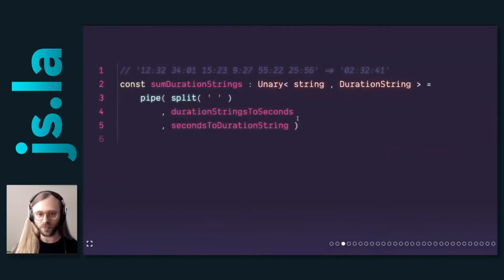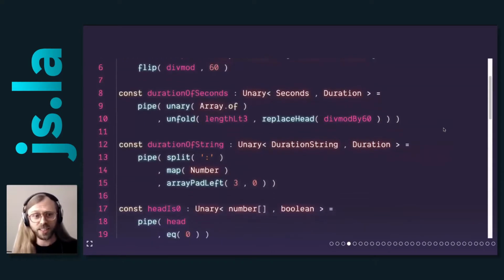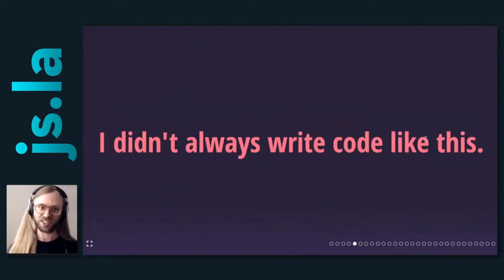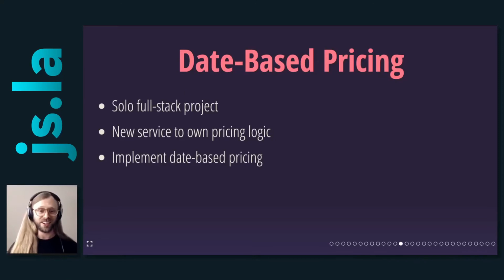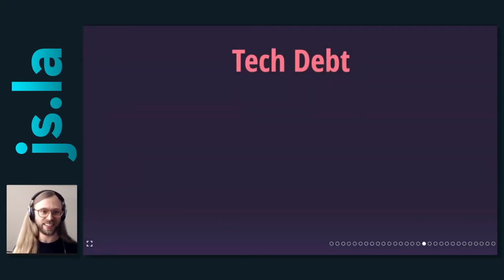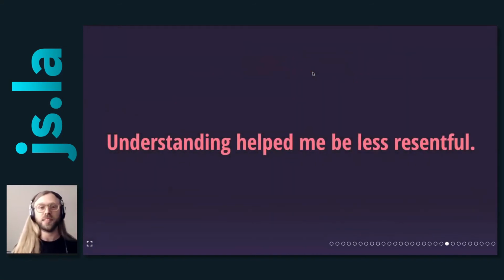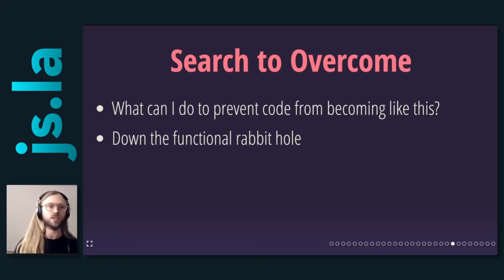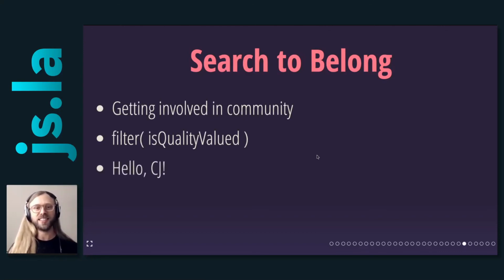Forrest Akin: Top-Down Design - Extreme Composition Edition | April 2020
High-level programming languages like JavaScript give us the ability to encode software in human terms, yet so often we struggle to maintain clarity of our original intent as software evolves. Join me for a night of functional frivolity as we incorporate the ideas of top-down design with the power of composition to maximize clarity of intent and minimize opportunities to introduce bugs.